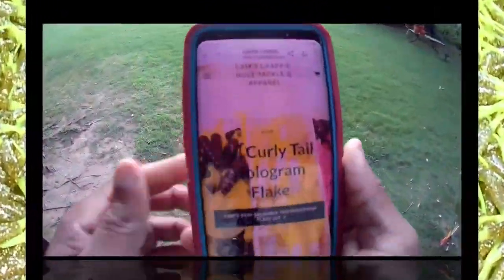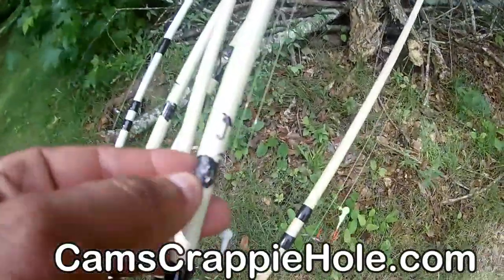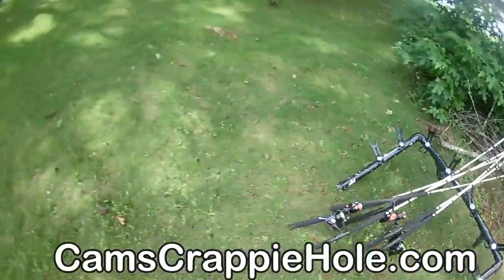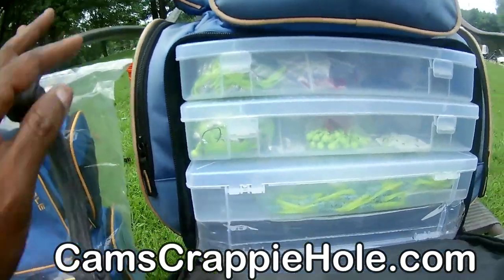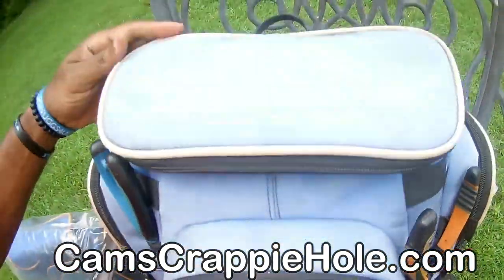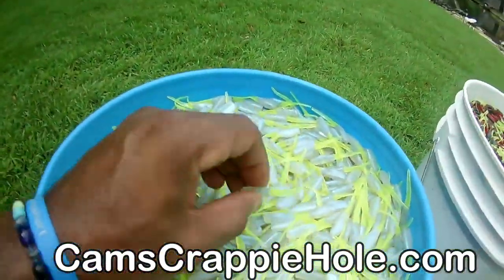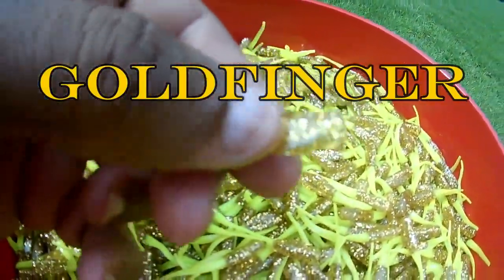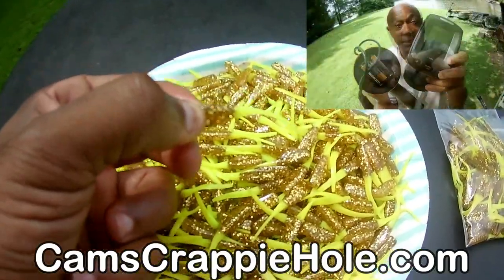CRAPPIE ARE IN TROUBLE THIS FALL 2024 25 GOLDFINGER 45 DAYS AWAY! LOOKING FOR BIG HUBCAPS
**Cam's GOLDFINGER All plastics kit**

**Now Open: Build Your Own Custom Crappie Ultralight Rod & Reel**Cams Crappie Combos.com